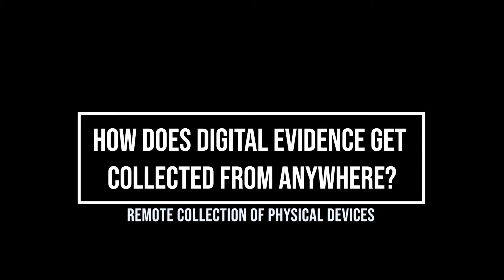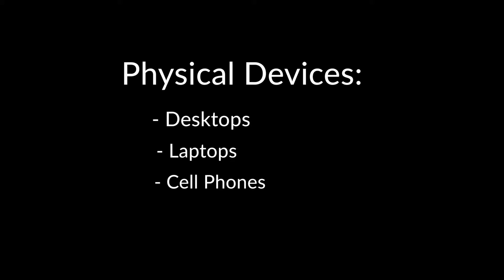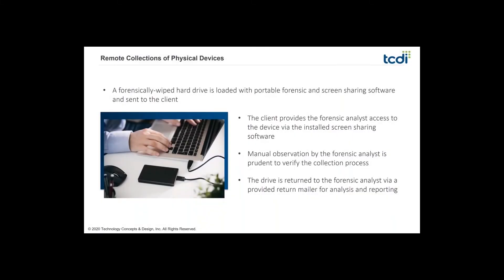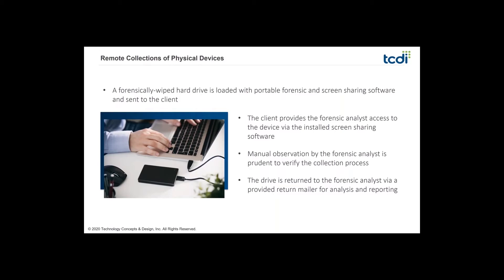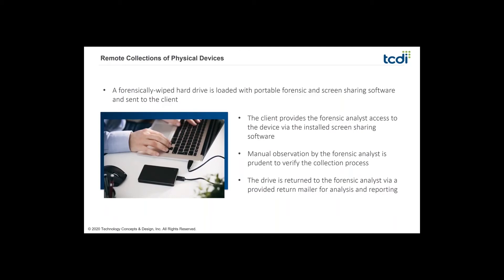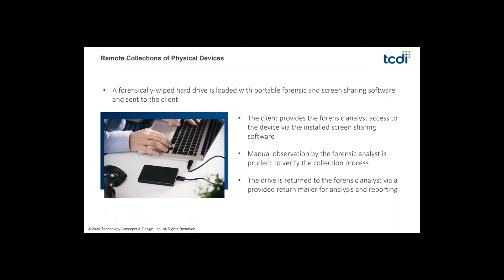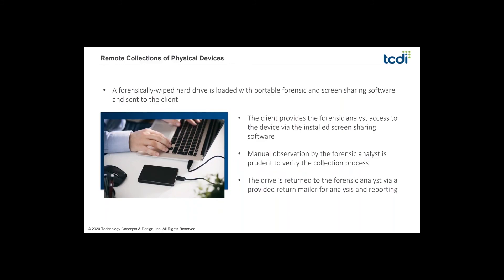How do Digital Forensic Examiners Collect Evidence Remotely?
Remote Collection of Physical Devices